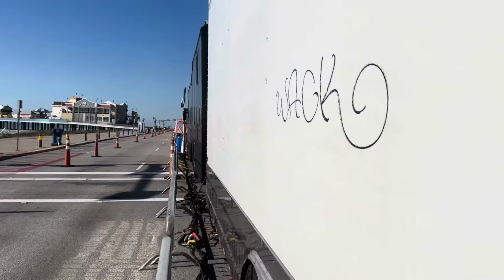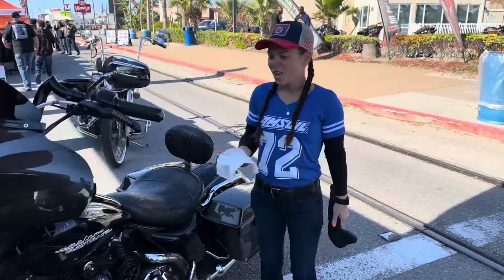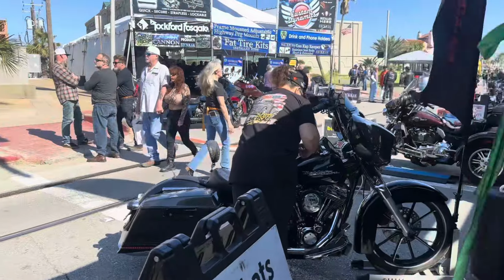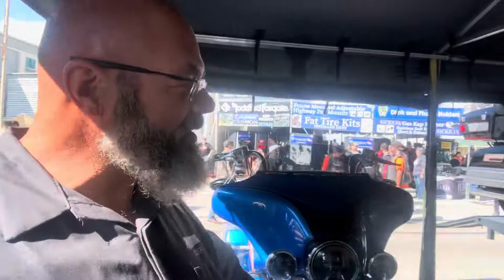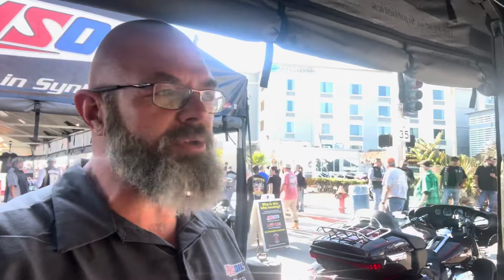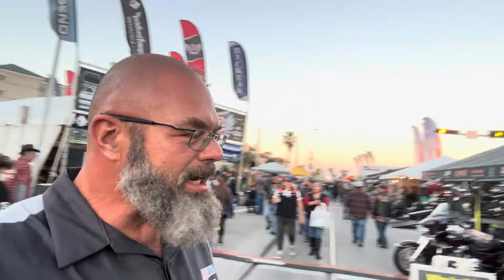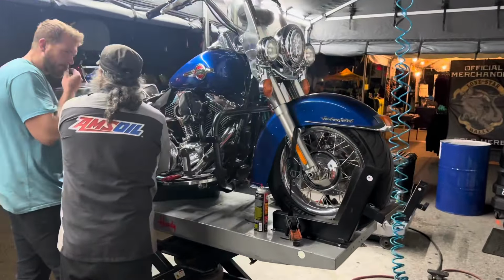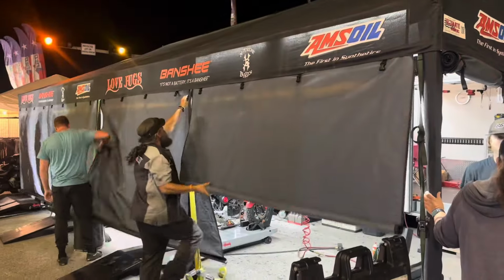Lonestar Rally 2023!! Fantastic Friday in Galveston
Once again, the weather was absolutely beautiful here in Galveston. And in the morning we had business in spurts, with Lowes in between, but we definitely exceeded our sales goal for the day so we’re very happy with that. We also review a product that someone had asked us to test out and give an honest review on it

Trucking with Amsoil Adam © / @knightindustries..

Talons channel@/ @talonknightx

HIGHSIDE CYCLES

RALLY SCHEDULE  2023

Daytona beach bike week March 3-12th
Thunder beach bike week May 3- 7th
Myrtle Beach bike week May 12-21st
Laconia motorcycle week, June 10-18th
Deadwood, three wheeler rally, July 9-14th
Sturgis motorcycle rally August 4-13th
Ocean City bike fest September 13-17th
Myrtle Beach bike week October 2-8th
Daytona biketoberfest October 19th-22nd
Thunder beach bike week October 25-29th
Lonestar rally November 2- 5th